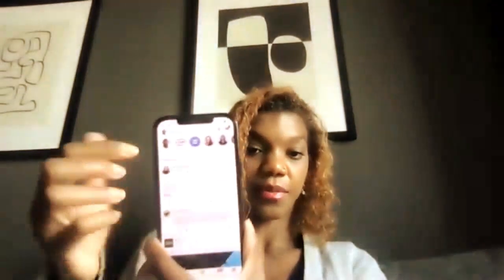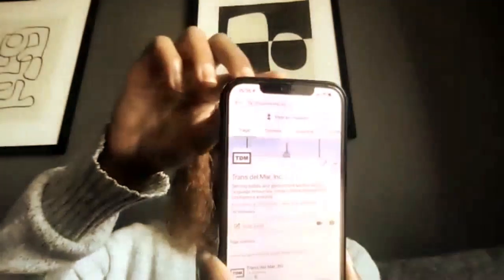TDM x KLC Vodcast: How To Get Started In Contracting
4th episode in the TDM x KLC series discussing all things related to the business of consulting and contracting. In this video you can learn how to get started being a consultant or contractor in whatever field you desire.